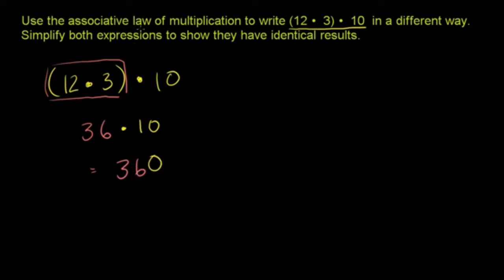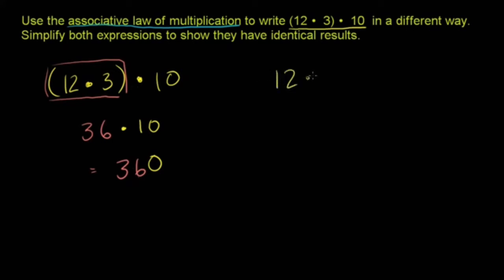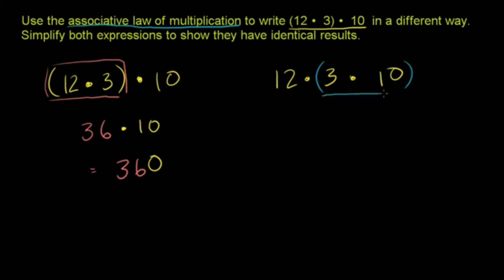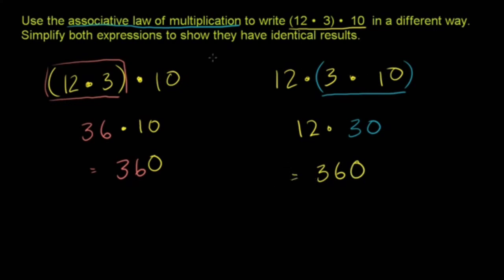Whole Numbers || Associative law of multiplication || Class 6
Whole Numbers